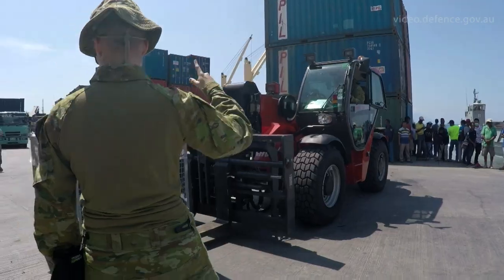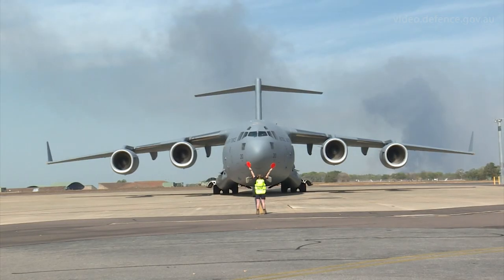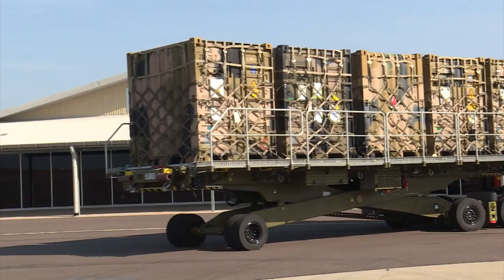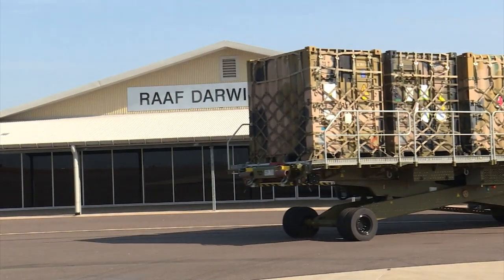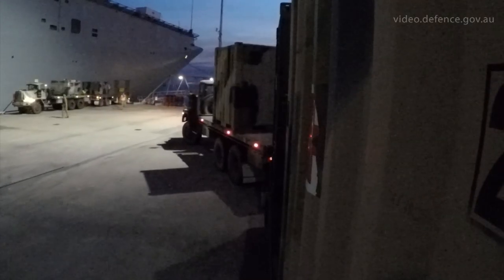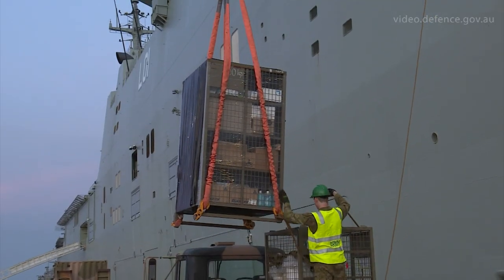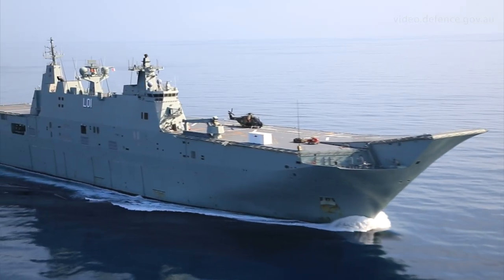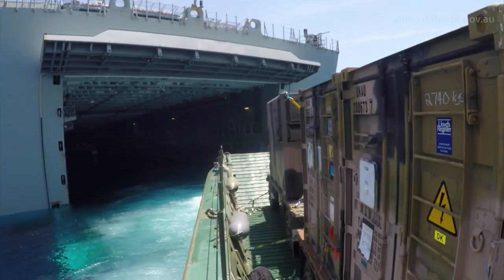HMAS Adelaide Delivers Portable Hospital to Dili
The amphibious operations ship HMAS Adelaide has called into Dili, East Timor, to deliver a Role-2 portable hospital ahead of Exercise Hari’i Hamutuk, an annual Timor Leste Defence Force multinational engineering exercise that this year will include Australian, Japan and US military forces. HMAS Adelaide is currently sailing with the Australian Defence Force’s Joint Task Group assigned to INDO-PACIFIC ENDEAVOUR 2017.

With six ships and over 1300 personnel, INDO-PACIFIC ENDEAVOUR is the largest coordinated task group to deploy to the region for over 40 years. HMA Ships Adelaide and Toowoomba will now transit to Jakarta for a port visit.